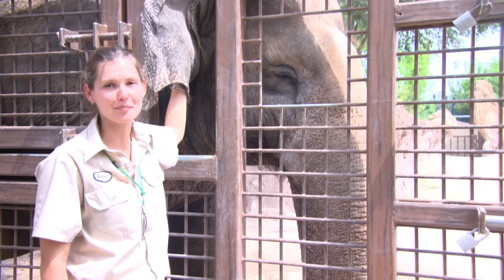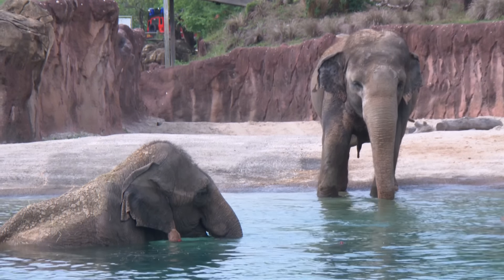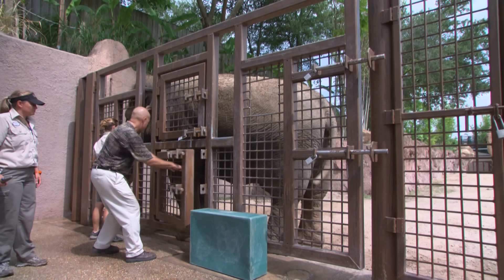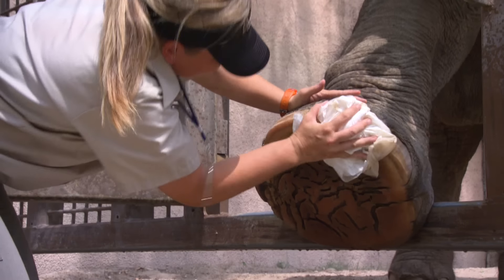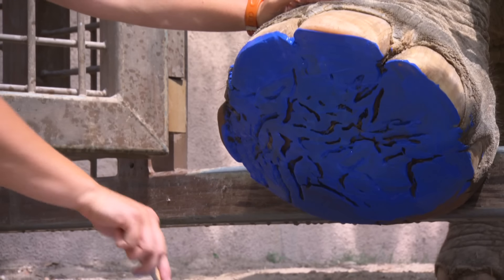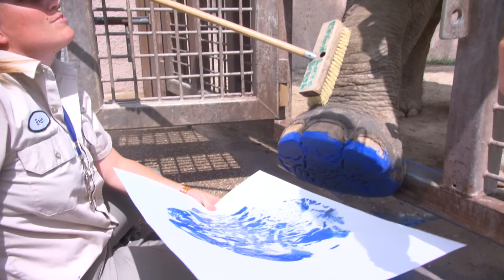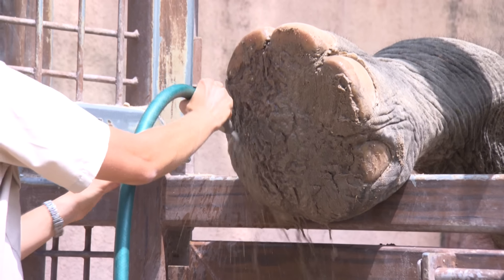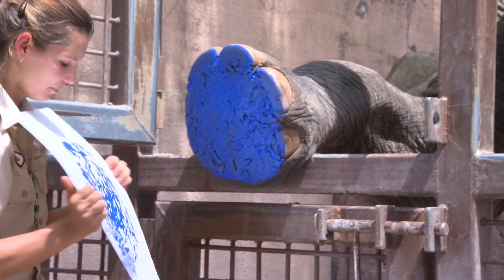Creating elephant footprints at Busch Gardens Tampa for the Republican National Convention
Busch Gardens' elephant team added some "colorful" enrichment to the elephants' day by making "elephant footprints" with non-toxic children's poster paint at the park's new Elephant Interaction Wall. The unique prints will be framed and shared with special guests and members of the media who visit Busch Gardens during the Republican National Convention.